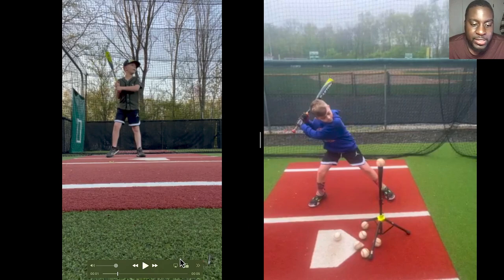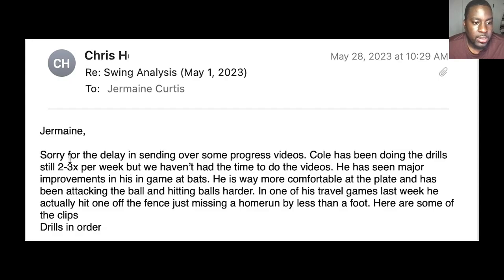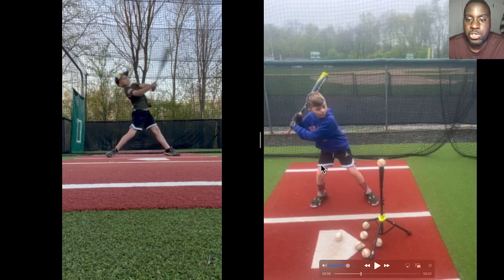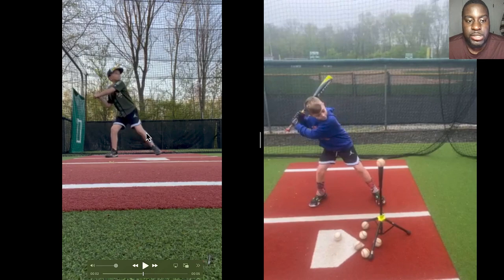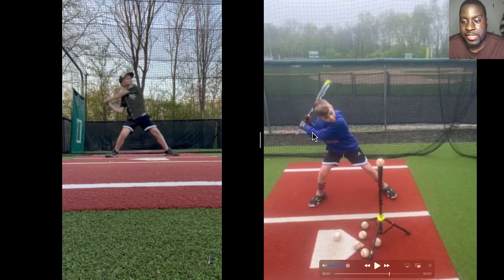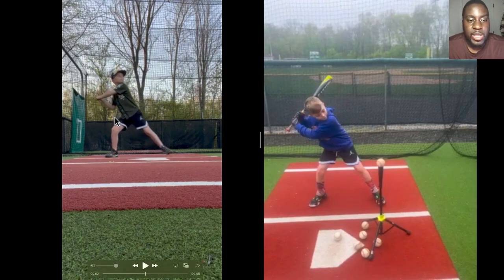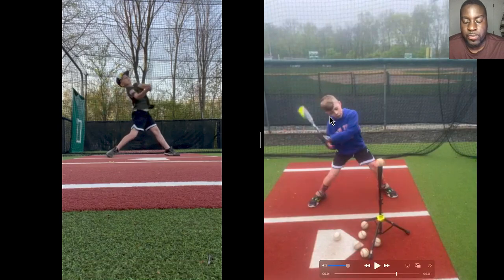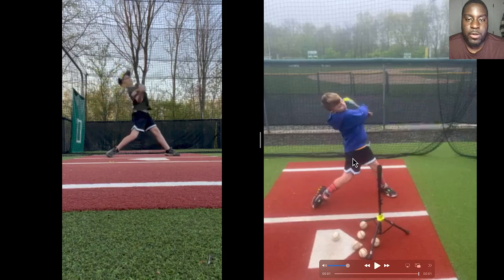How To Eliminate Casting In A Baseball Swing (3 Simple Keys To Fix Casting)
Mastering the perfect baseball swing requires proper technique and mechanics. One common mistake that many players struggle with is casting, which can significantly affect their hitting performance. In this comprehensive tutorial, we'll guide you through the step-by-step process of eliminating casting from your baseball swing.

Former MLB player Jermaine Curtis will break down the key components of a powerful and efficient swing, focusing on the critical moment of bat-to-ball contact. You'll learn how casting occurs, why it hampers your swing, and most importantly, how to correct it.

Through detailed demonstrations and expert tips, we'll teach you essential drills and exercises to reinforce proper swing mechanics and develop a compact and explosive swing. You'll discover techniques to improve bat speed, increase power, and achieve optimal bat path, resulting in solid contact and improved hitting consistency.

Whether you're a beginner looking to establish a strong foundation or an experienced player seeking to fine-tune your swing, this video is a must-watch for anyone serious about improving their baseball skills.

Join us on this journey to eliminate casting from your baseball swing and take your hitting abilities to the next level.